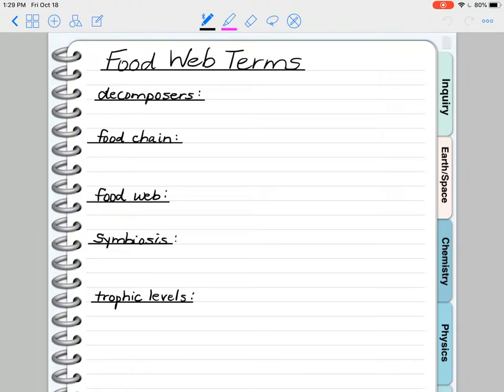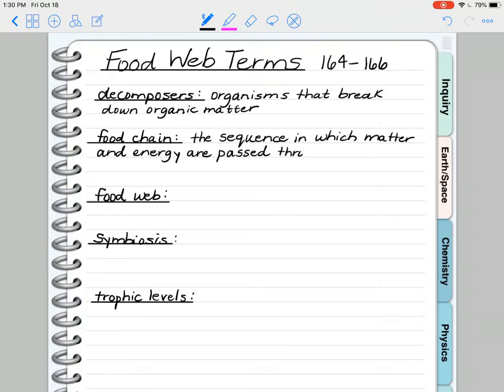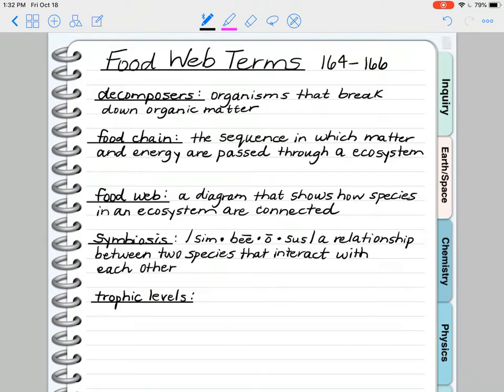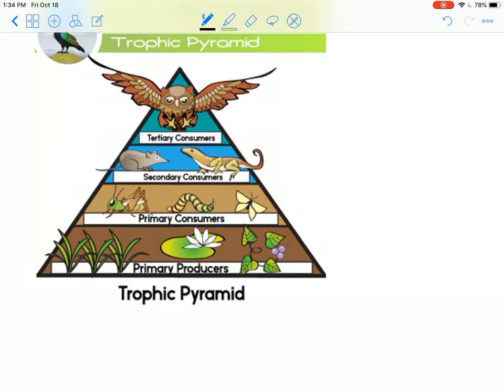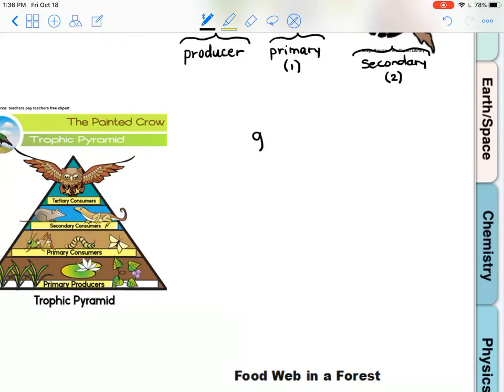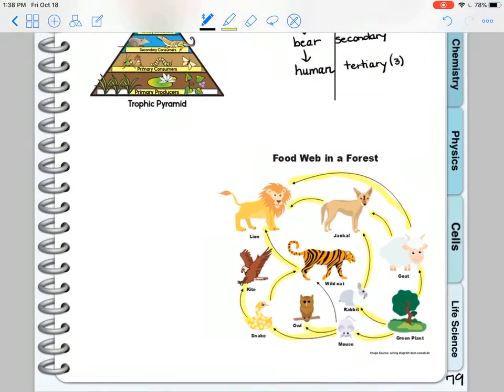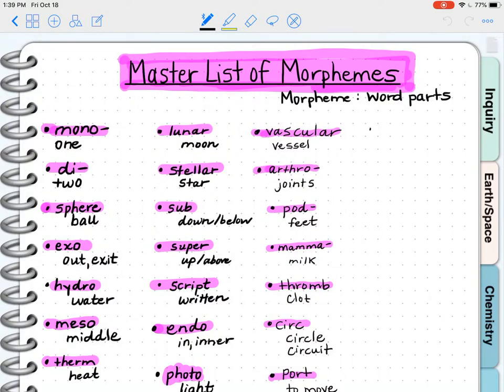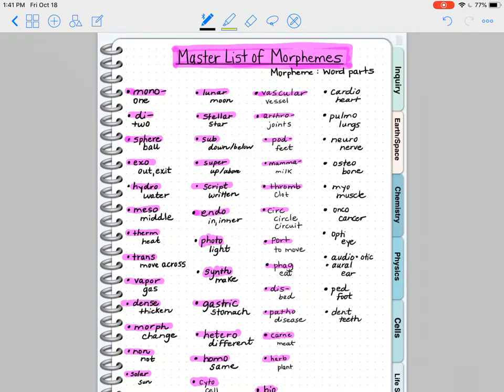Food Chain and Web